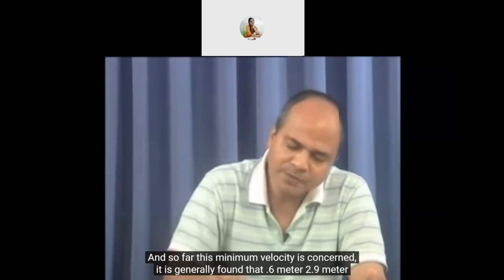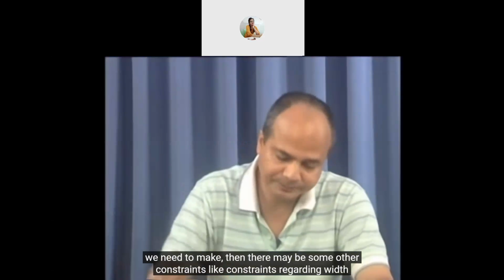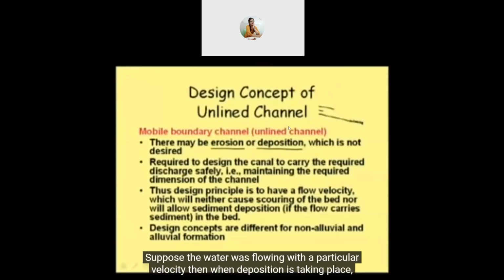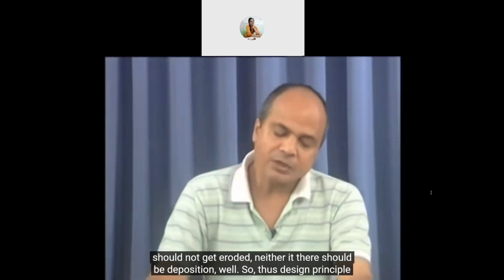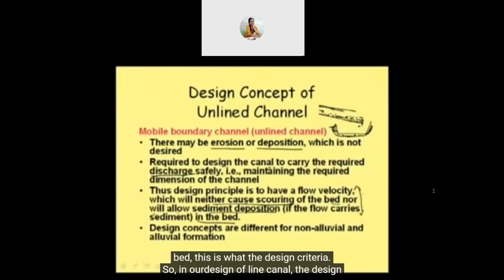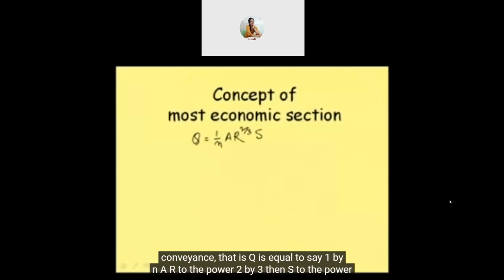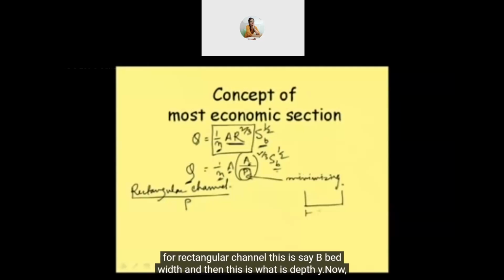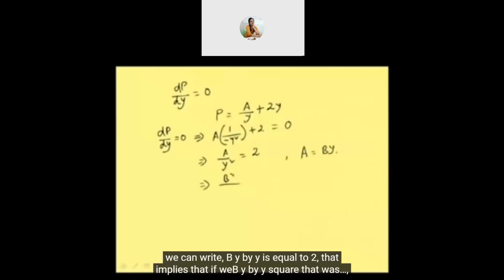LECTURE 39 SECTION B IRRIGATION ENGINEERING, 02/12/2020 (10:15 AM)